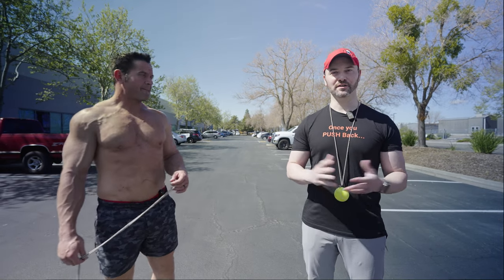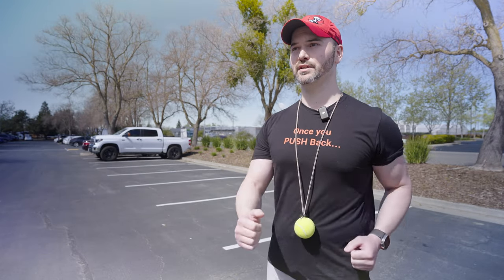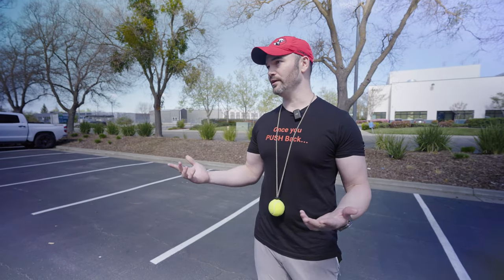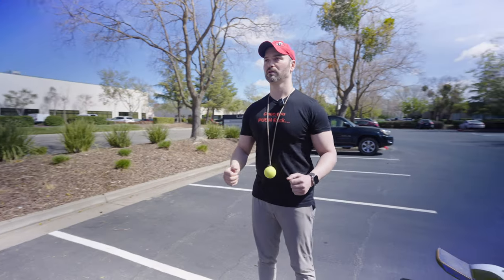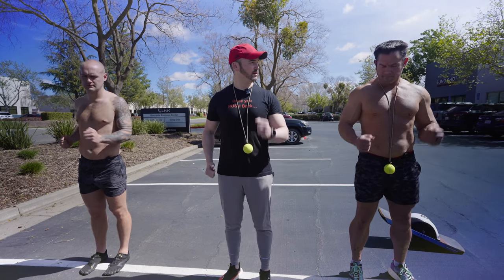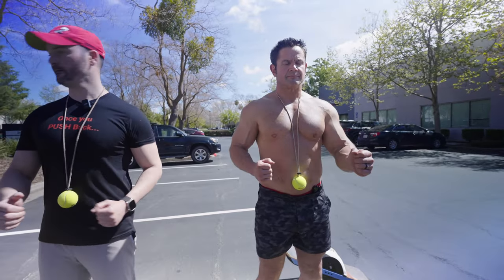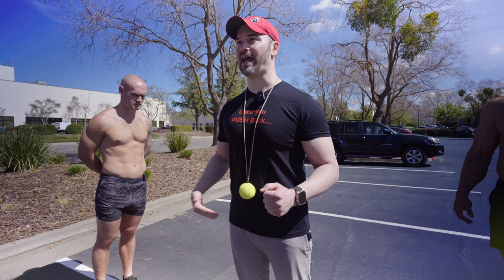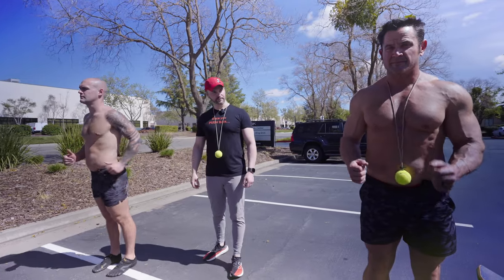Run Long & Prosper (Ft. Learn 2 Run)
Matt Minard is a physical therapist who is passionate about teaching people to run injury-free. He is drive to help others learn how to move their bodies strategically and efficiently to reduce the risk on injury and increase longevity.